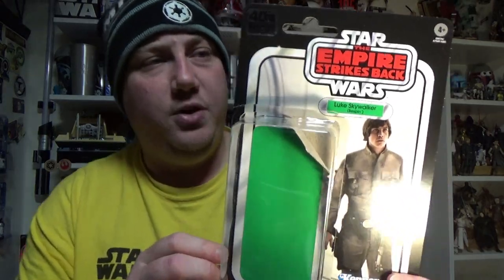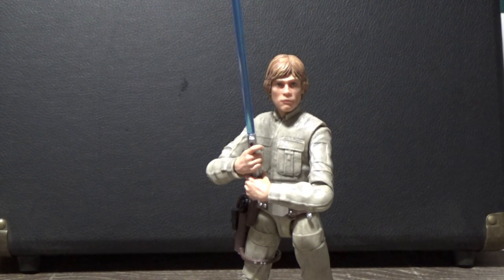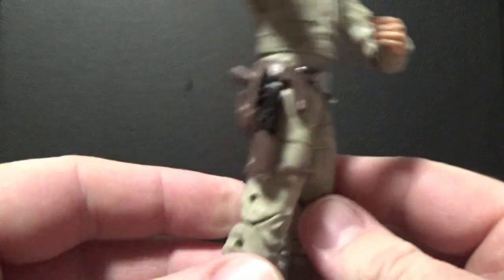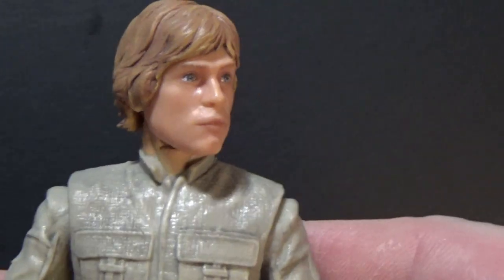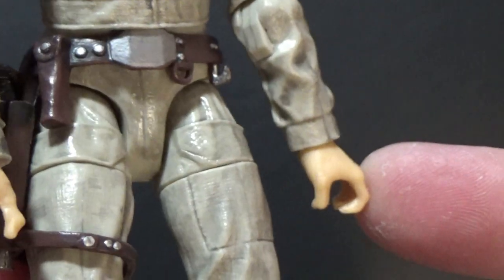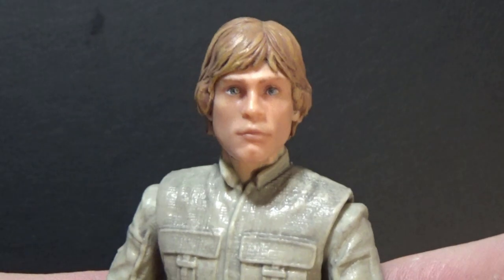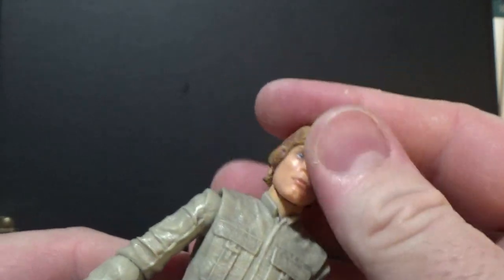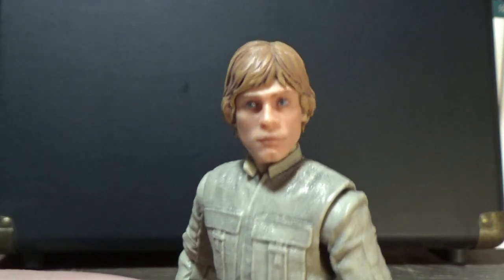LUKE SKYWALKER (BESPIN) - STAR WARS THE BLACK SERIES 40TH ANNIVERSARY THE EMPIRE STRIKES BACK REVIEW